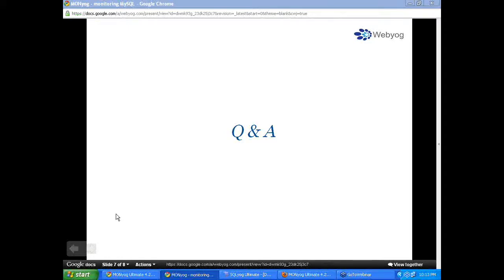MySQL Performance Tuning - Part 4 of 4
Learn how to tune the performance for MySQL and MariaDB databases (part 4 of 4).

IDERA SQL Diagnostic Manager for MySQL is an agentless monitoring application for MySQL or MariaDB. It proactively identifies issues affecting database performance. It reduces downtime, tightens security, and improves the performance of MySQL or MariaDB. It is easy to setup and includes more than 600 monitors and advisors that continuously check the health status of MySQL or MariaDB.